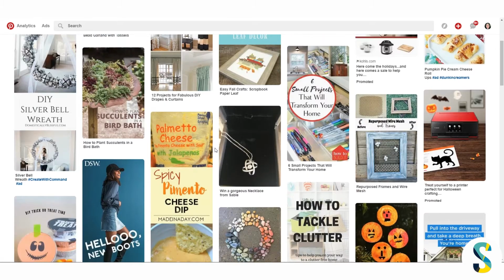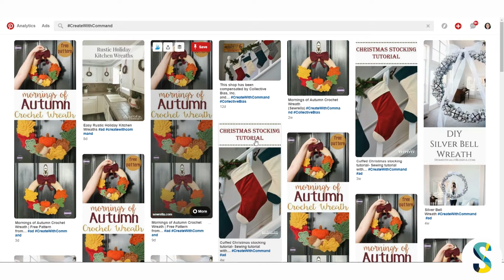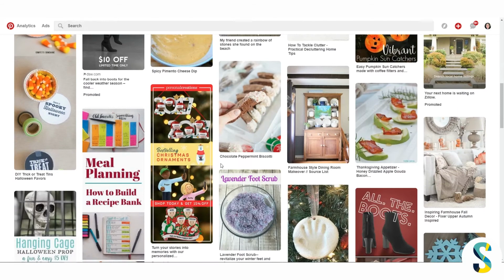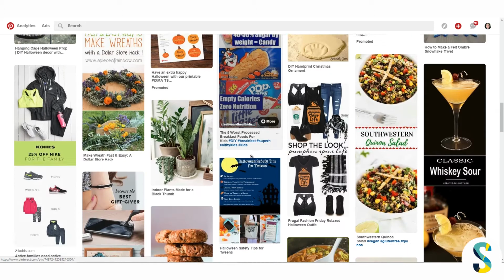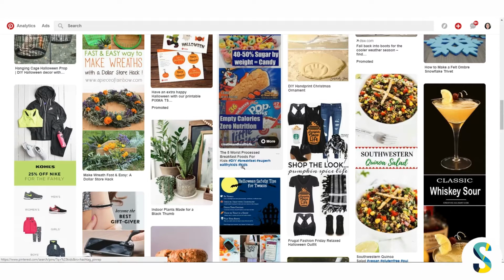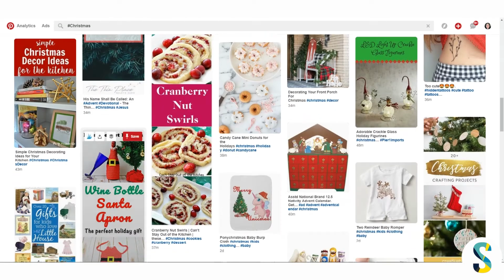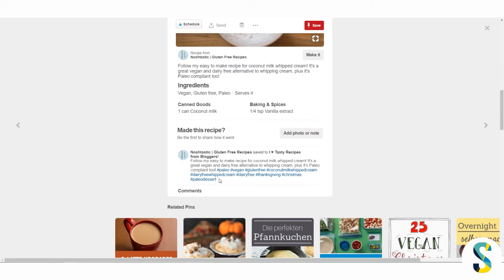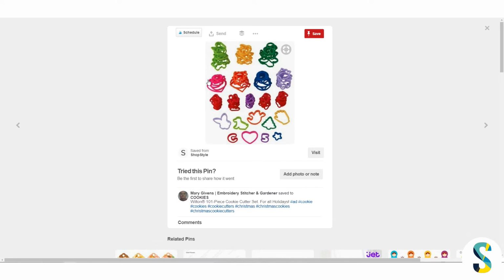How many HASHTAGS to use on Pinterest - NEW Pinterest Hashtags on pins in SMART FEED social media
How many hashtags you supposed to use on Pinterest anyway? Wait, you can use hashtags on Pinterest pins?! Yes you can! You can use up to 20 hashtags on Pinterest however only the first three to five hashtags will show in the smart feed. That's because there's a limit on the number of characters for hashtags in the smart feet. I don't know that limit yet because I haven't sat down to count . But if you want to see how this all works and what it looks like an action and figure out how many hashtags you should be using for your posts on Pinterest, watch this video now.